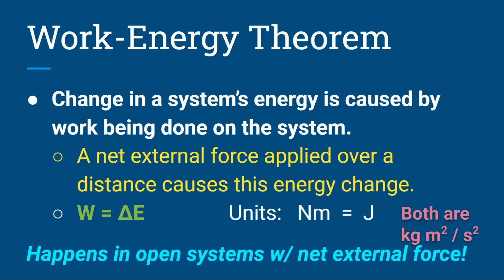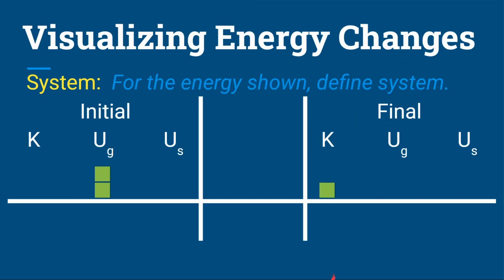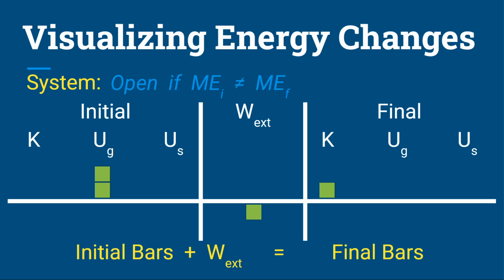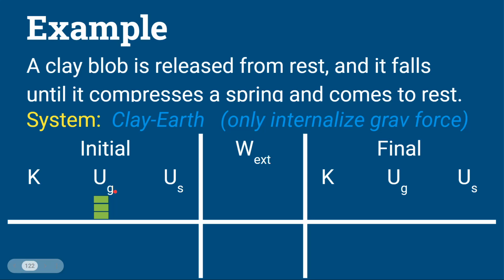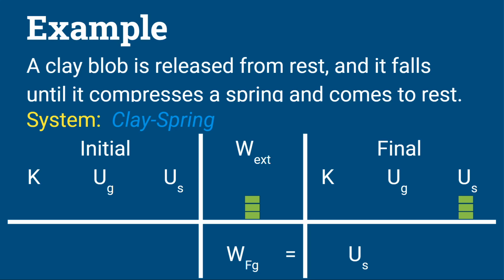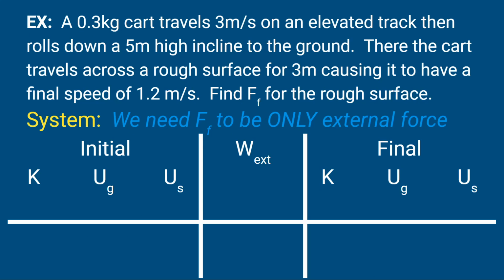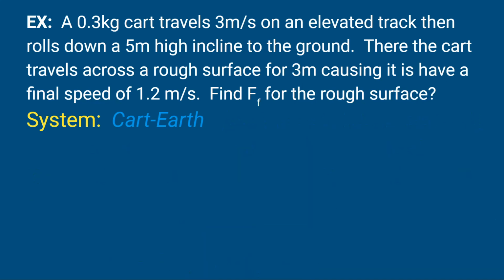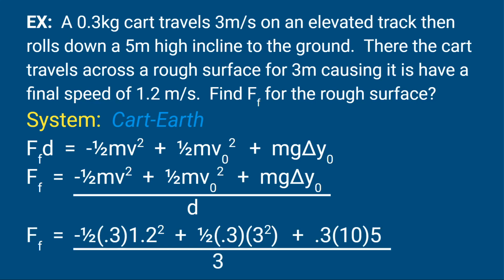24-02-02 - Work-Energy Theorem Notes